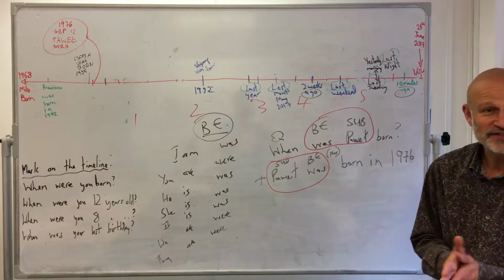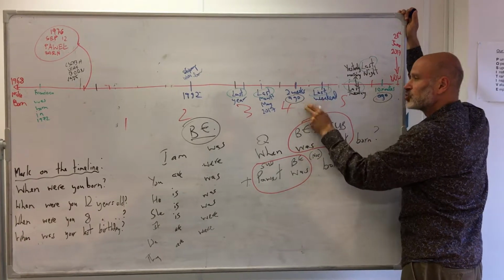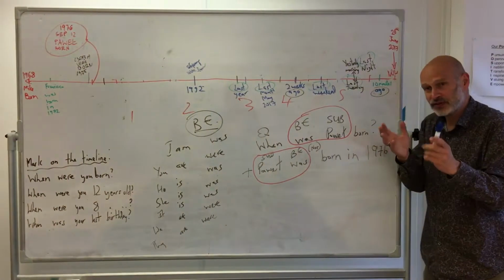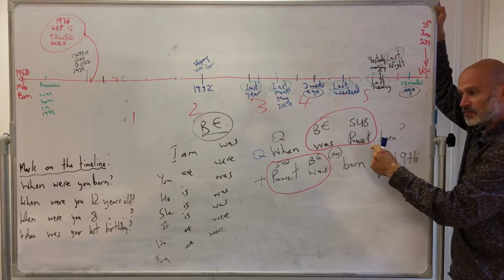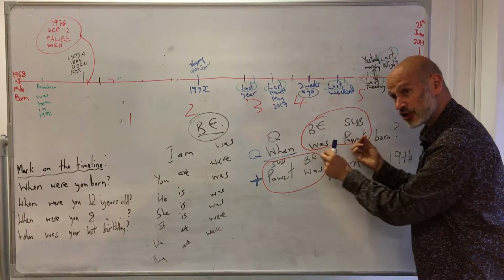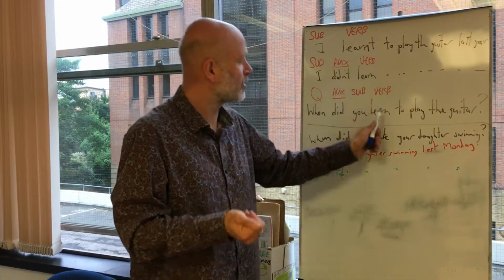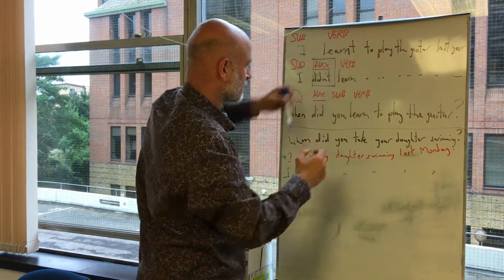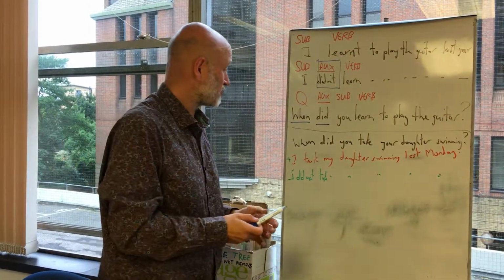Elementary. The past. AGO. LAST and word order